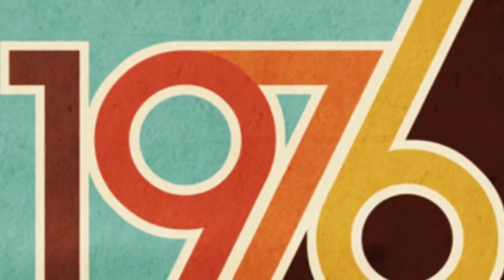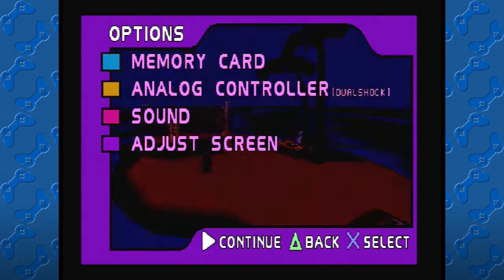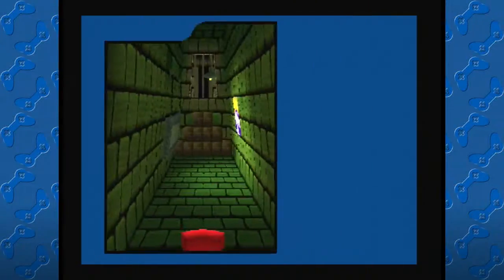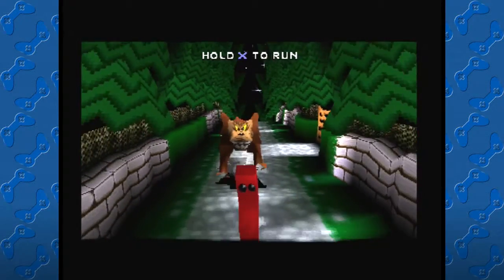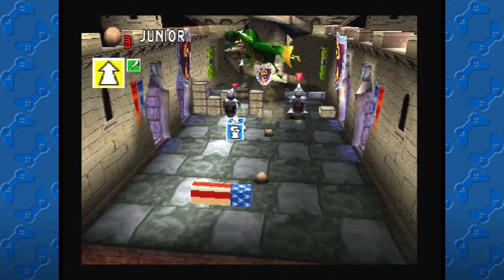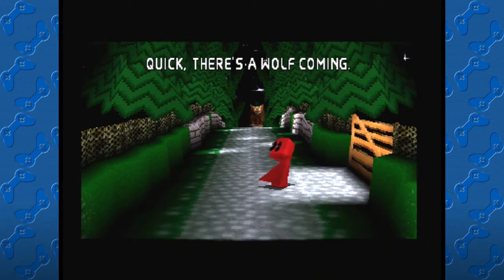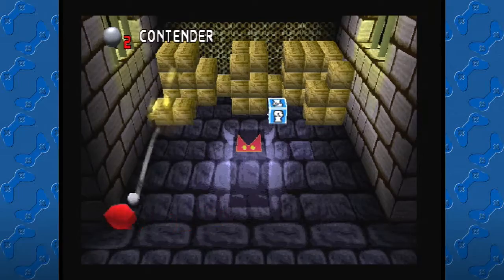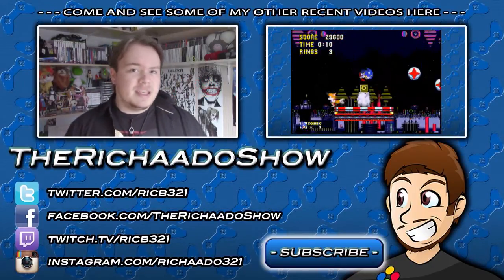Breakout (PS1) - TheRichaadoShow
Here I am again to stop the monotony of seeing Halloween content all over your feeds with this long-overdue look at Hasbro Interactive's take on Atari's classic block-buster, Breakout!
(BLOCK-buster??? PUNS!)

Stay you and stay awesome!